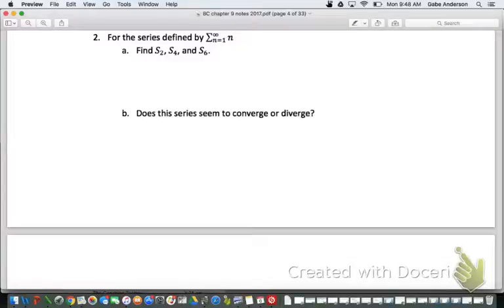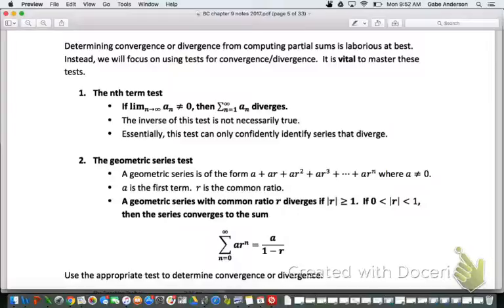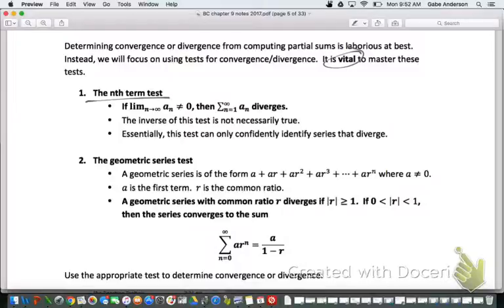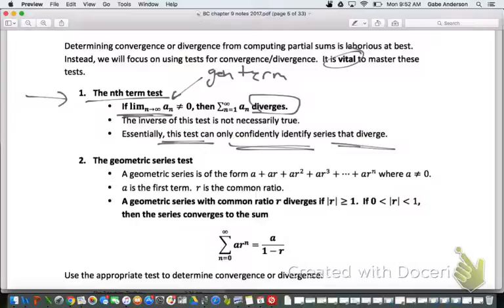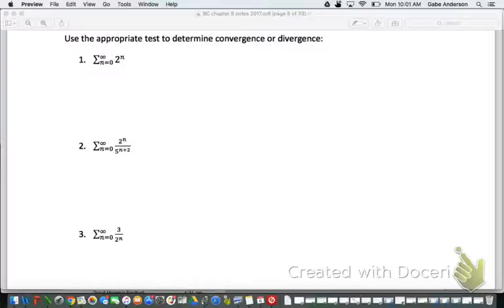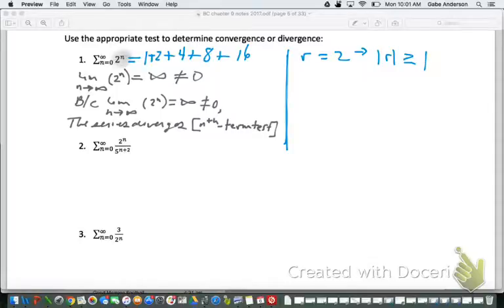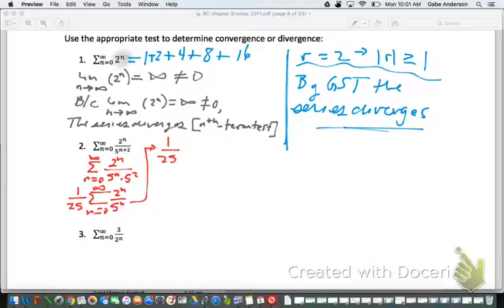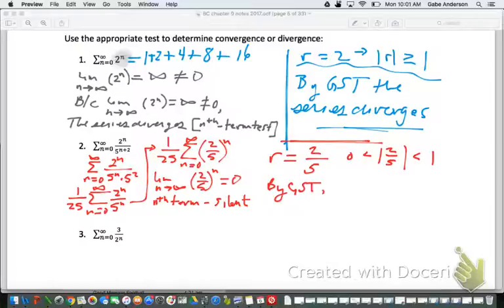bc 9.2 2/6/17